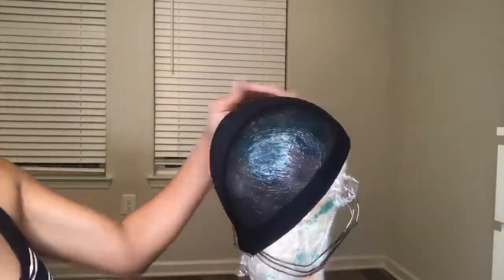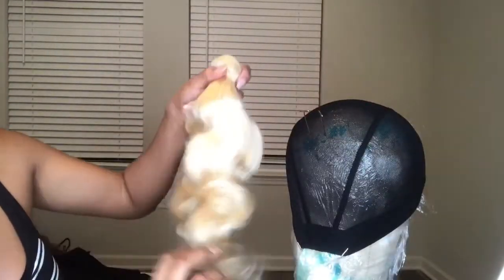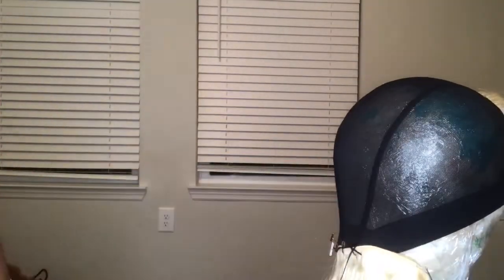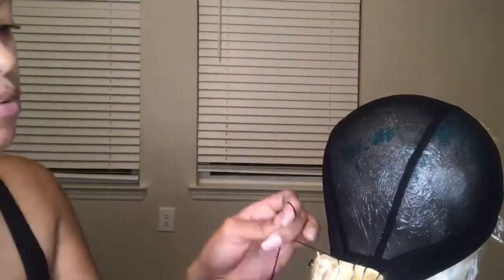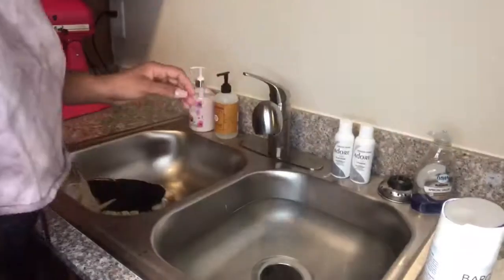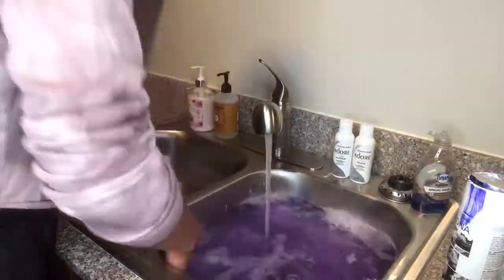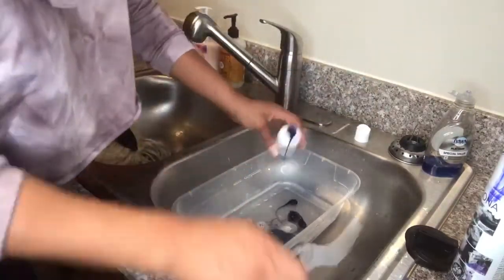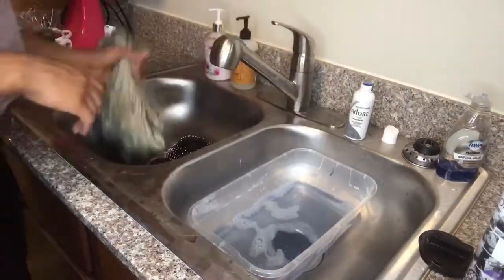Silver Wig: Storm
This hair is from a business I’m about to start
This is a storm wig!!!